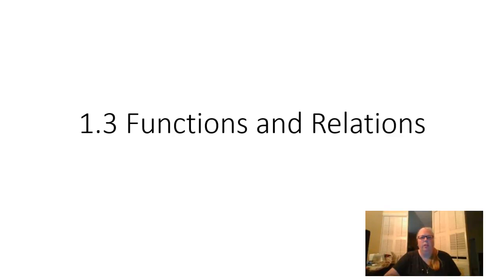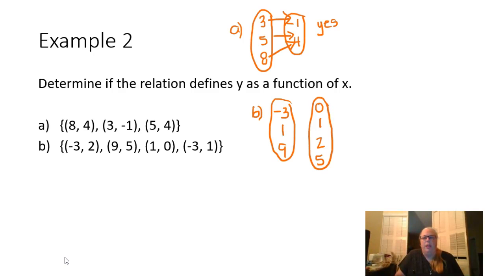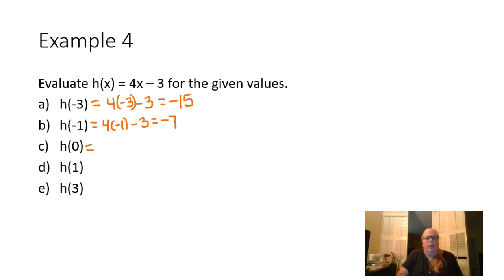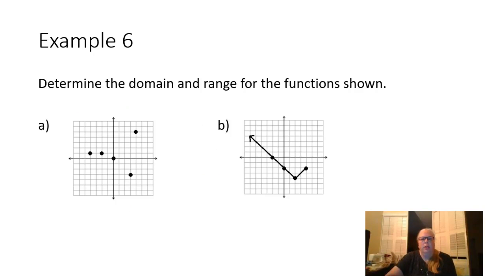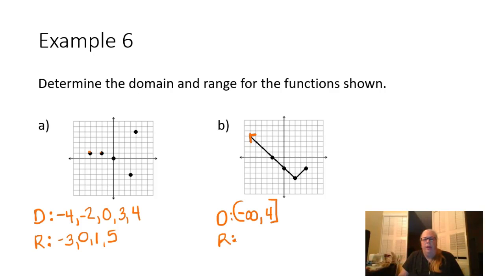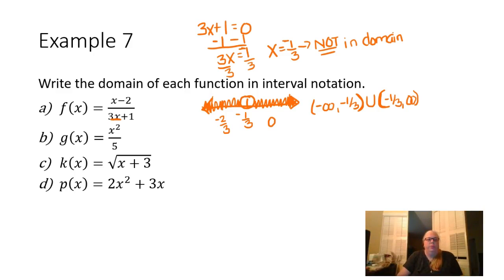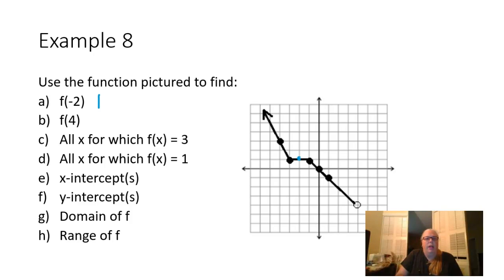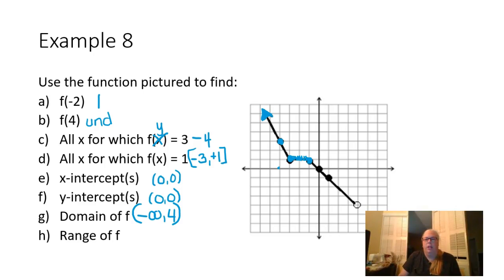MAT 171 Lesson 1.3 Examples